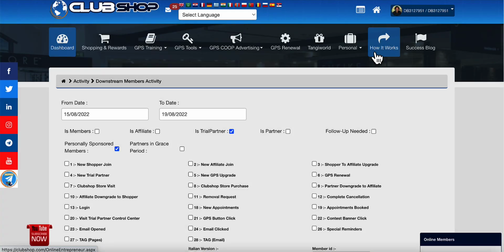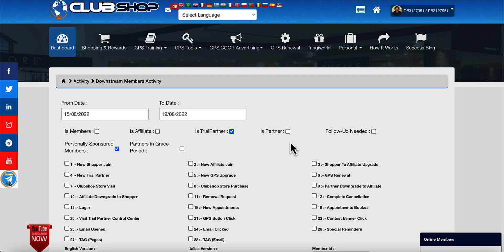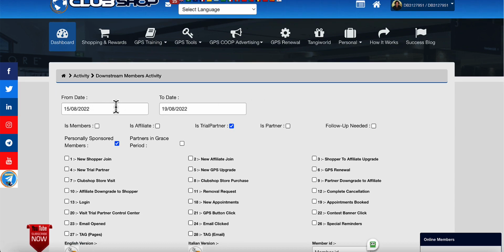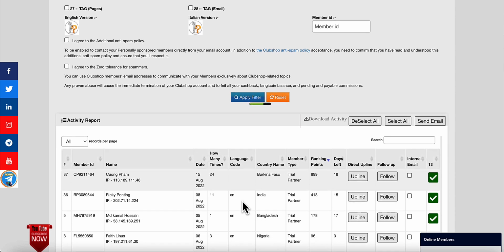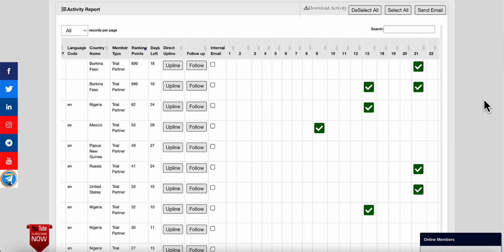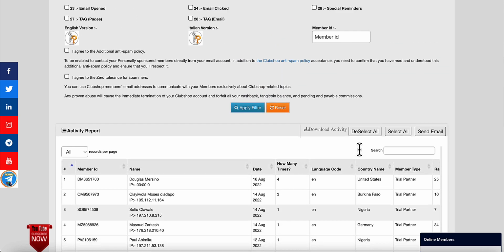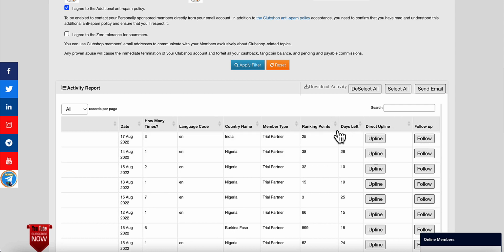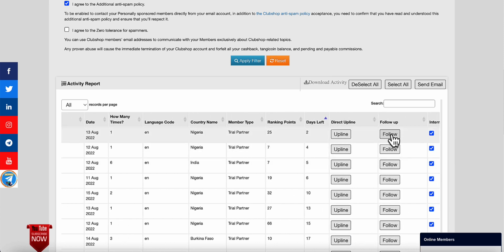GPS Clubshop: a new function to communicate directly with your teammates.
Since 1997 millions of people from around the world have joined ClubShop Rewards to get discounts and cashback when they shop online at our ClubShop Mall or offline when they present ClubShop Rewards Card to a participating store or business. ClubShop Rewards online and offline stores and activities are available to shop at in over 70 countries and growing!

Since 1997 Clubshop has been faithful to its Mission - To join individual consumers together to form a vast buyer's cooperative, thereby gaining tremendous consolidated buying power so that our Members may purchase products and services at the lowest possible cost. - To extend the advantages of the Free Enterprise System to anyone who seeks to increase their monthly income. - To promote the principles of freedom and democracy that are embraced within the U.S. Constitution. To encourage the development of a vast, self-sufficient, economic community of "people helping people" and the individual development of the whole person.